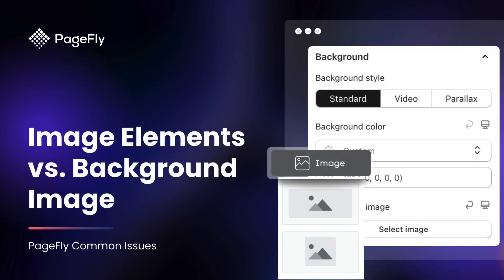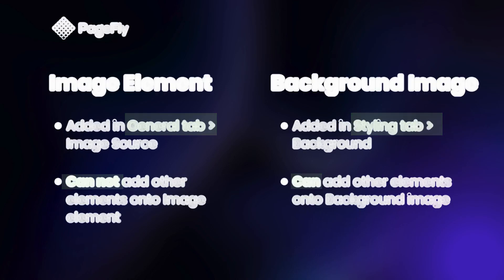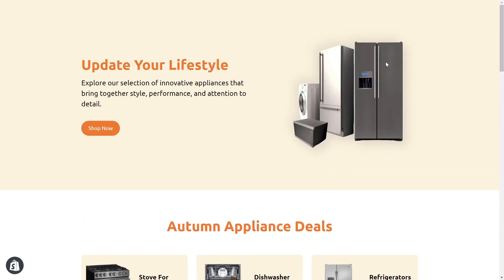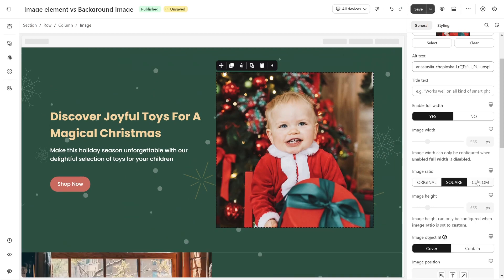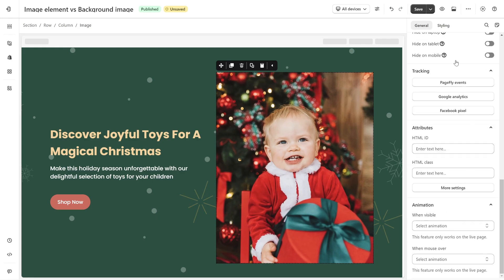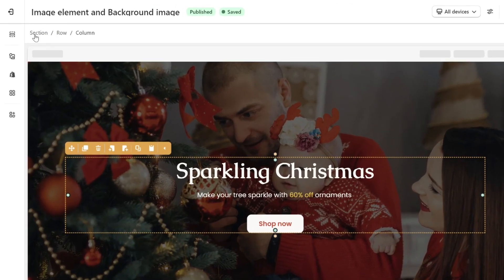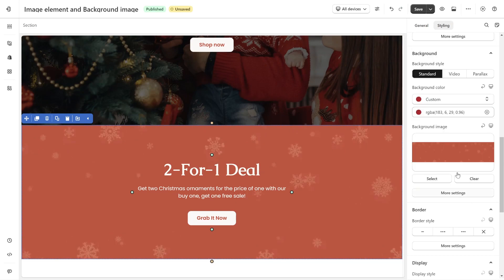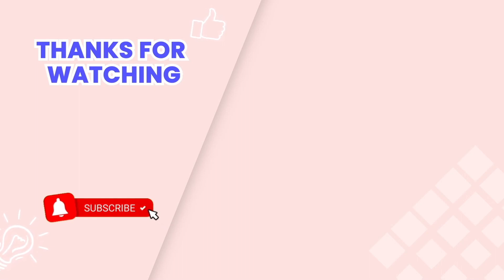Understand Image Element and Background Image | PageFly Tutorials (Legacy Editor)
In this video, we will help you understand the image element and background image so you can use them correctly. This video dives deep into the crucial differences between Image and Background Image elements, so you can craft stunning landing pages with confidence.

So, hit play and unlock the secrets of Image vs. Background Image in PageFly!

👉Outline
00:00 Intro
00:13 The difference between the Image element and the Background image
00:27 Add Image element
01:58 Set up the background image
02:45 Outro

If you find this video helpful, please like it and share your feedback by leaving a comment in the comment section below.